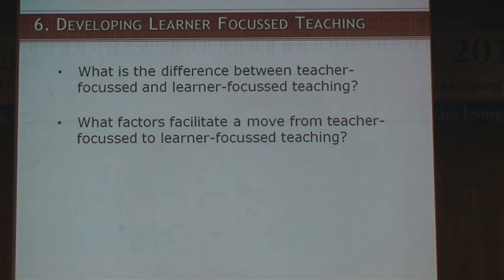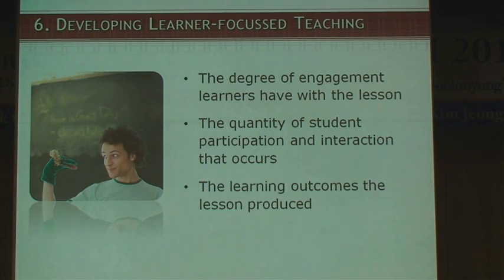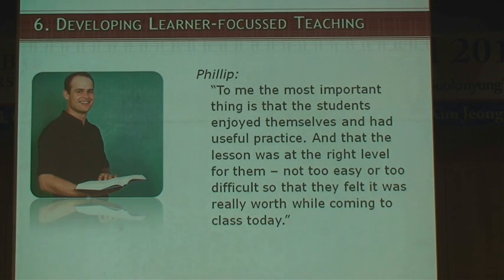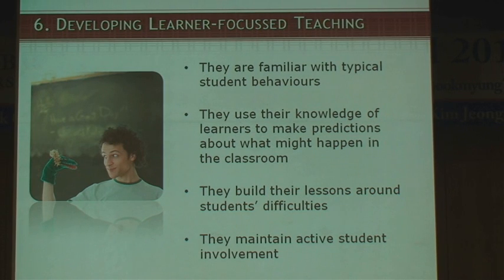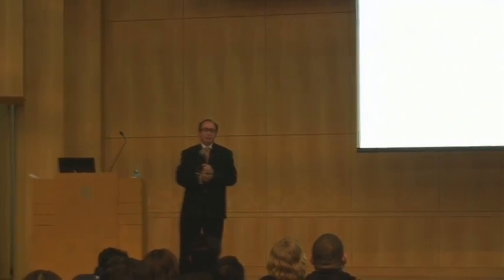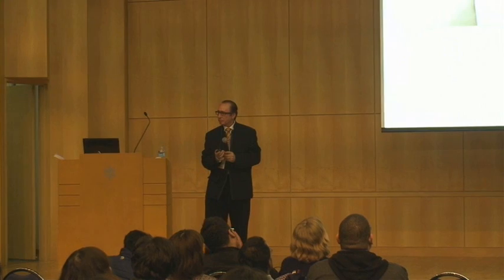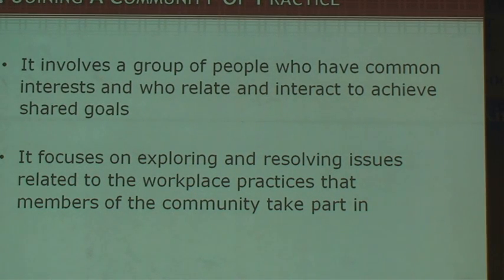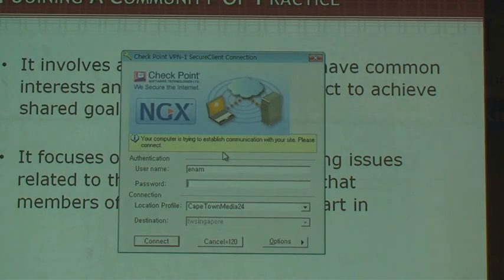Competence and performance in language teaching (Part 3)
The full title of the lecture is "Competence and Performance in Language Teaching: Implication for Teacher Education." The speaker is Jack C. Richards and this clip is the last portion of the whole lecture. You can watch the first and second portions of it on my channel, Youtube. The conference was held in Sookmyong Women's University in Seoul on November 12th, 2011. This video clip contains a 14-minute speech and some scenes from the conference place.